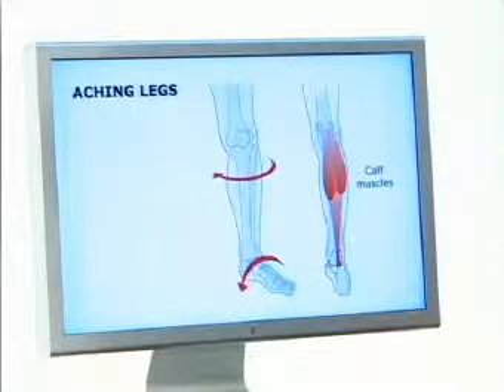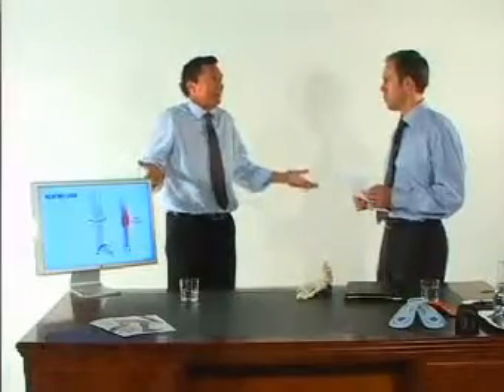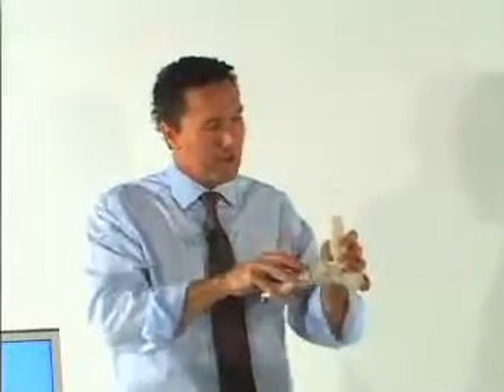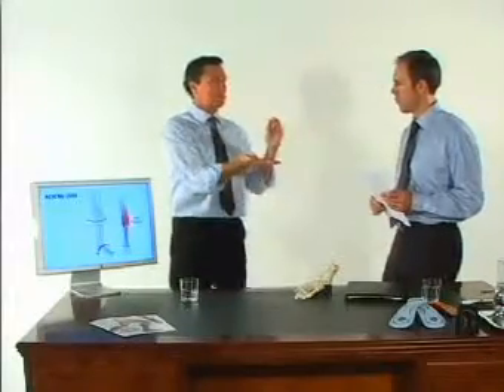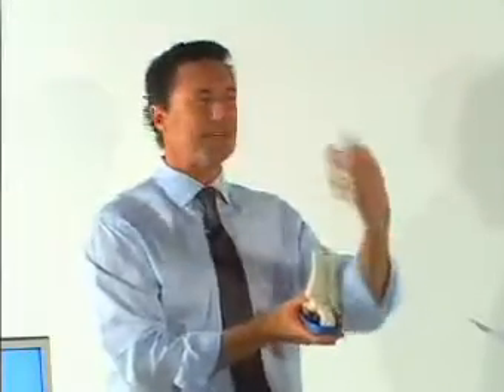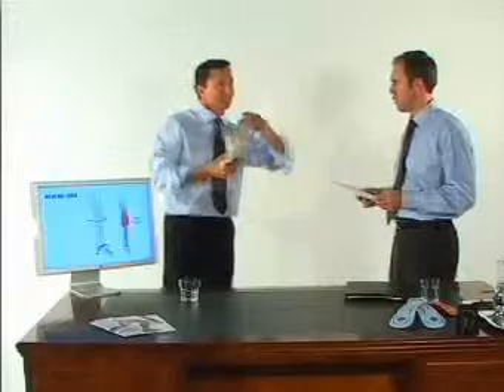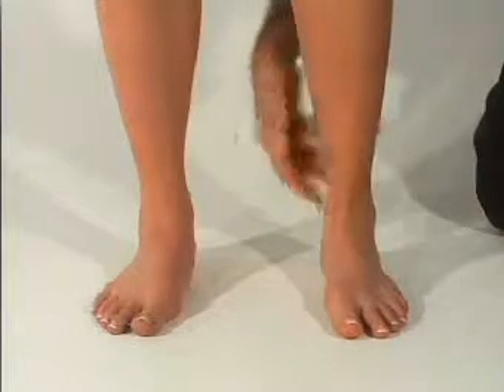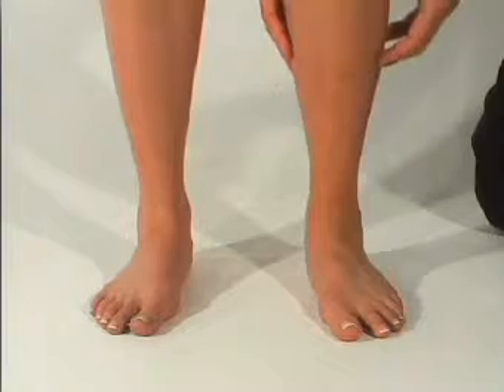VASYLI: Common conditions - aching legs